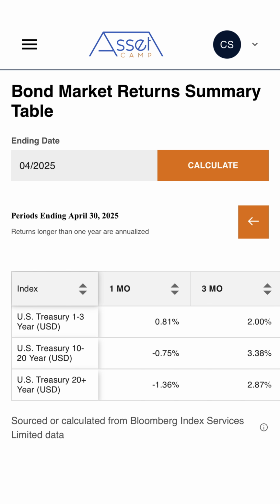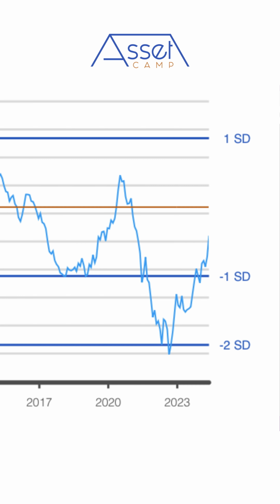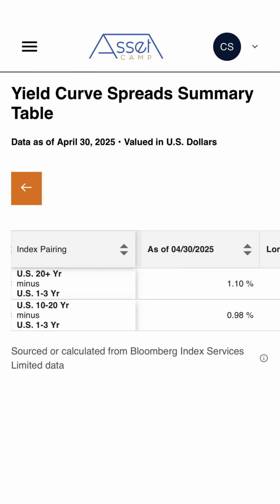Short-term Interest Rates are Falling While Longer-term Rates are Rising. What does that mean?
Here’s what stood out to us regarding the bond market last month as we prepare our monthly investment strategy report:

🔸 1 to 3-year Treasury bonds posted positive returns while 20+ year Treasury bonds lost money.
🔸 Lower short-term rates reflected the anticipation that the Federal Reserve would have to cut its policy rate sooner.
🔸 Higher long-term rates reflected greater uncertainty regarding a number of factors, such as weather non-U.S. investors were selling dollar-denominated assets, and what the trade war’s impact will be on the U.S. government fiscal situation.
🔸 With short-term rates falling as longer-term rates rose, the yield curve steepened. The spread between shorter-term and longer-term Treasuries widened to their highest level since December 2021.

Does the rise in longer-term interest rates concern you?

You can get more info about Money For the Rest of Us